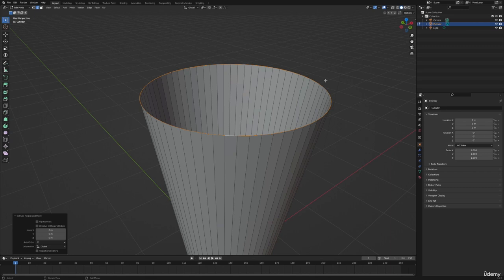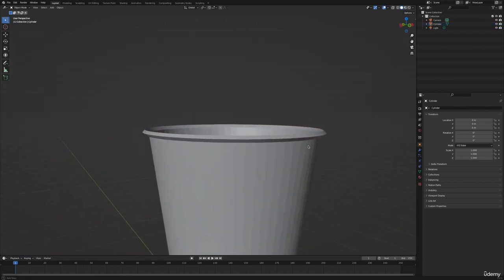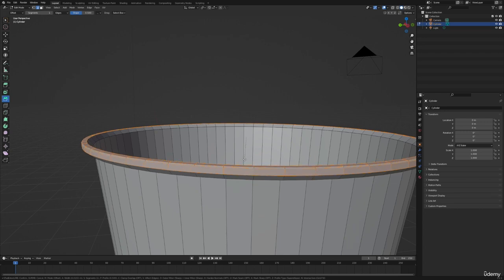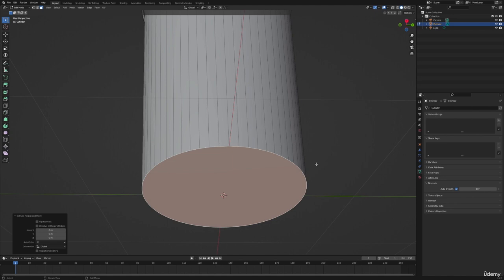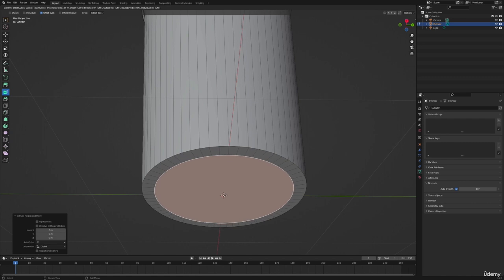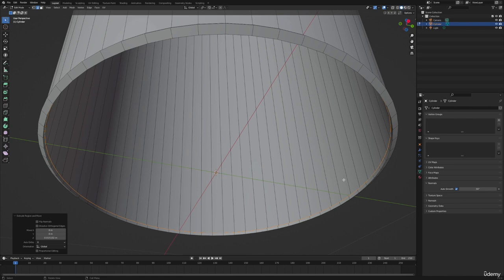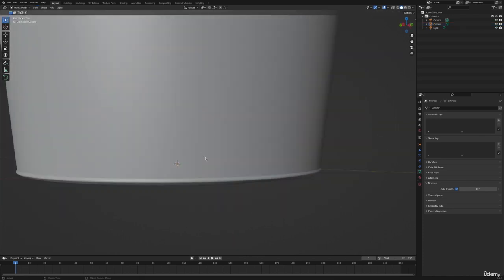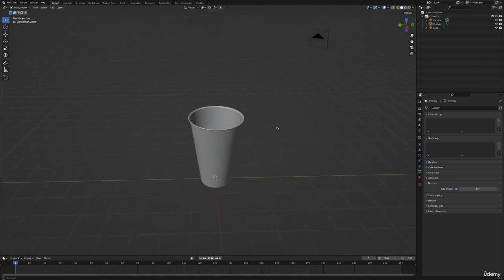11 - The most important modeling tools